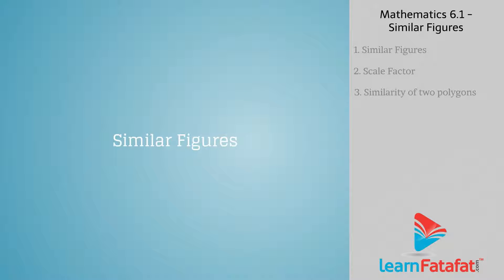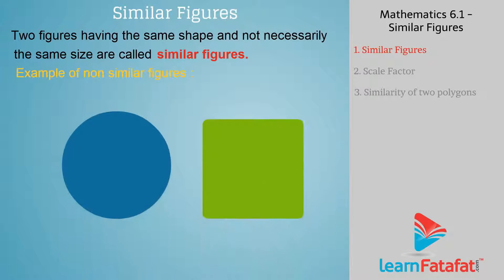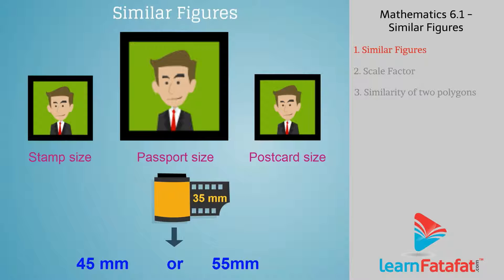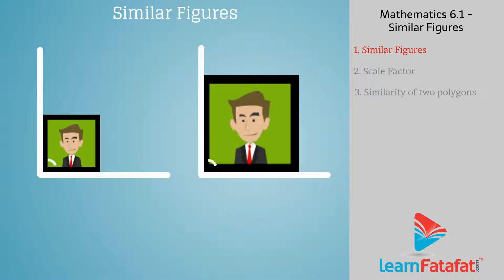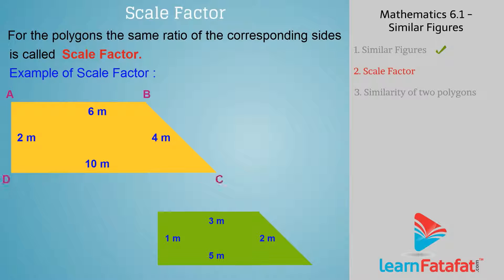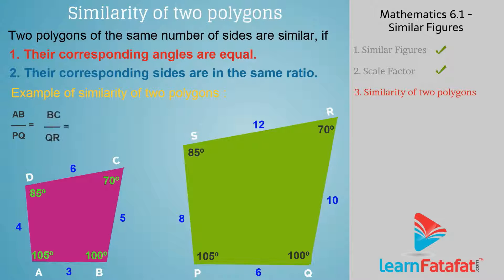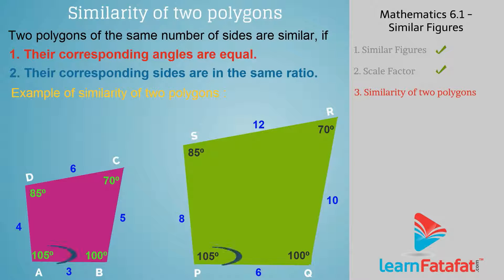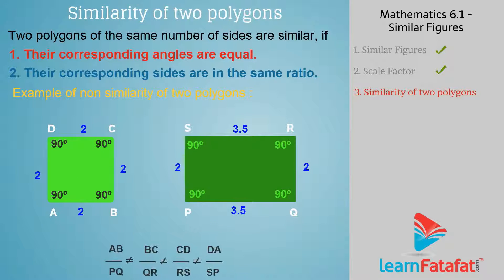Triangles Class 10 Mathematics - Part 1 Similar Figures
Topics covered in this 10th CBSE Mathematics video are as follows-
1) Similar Figures
2) Scale Factor
3) Similarity of two polygons

Class 10 Mathematics Syllabus -
1) Real Numbers
2) Polynomials
3) Pair of Linear Equations In Two Variables
4) Quadratic Equations
5) Arithmetic Progressions
6) Triangles
7) Coordinate Geometry
8) Introduction to Trigonometry
9) Some Applications of Trigonometry
10) Circles
11) Constructions
12) Areas Related to Circles
13) Surface Areas and Volumes
14) Statistics
15) Probability